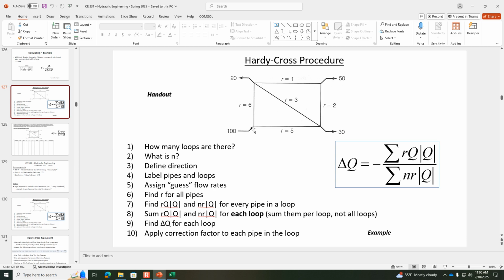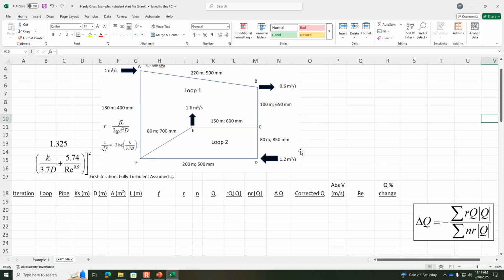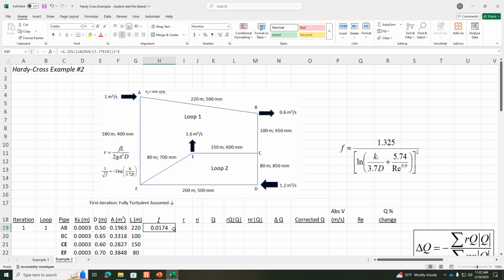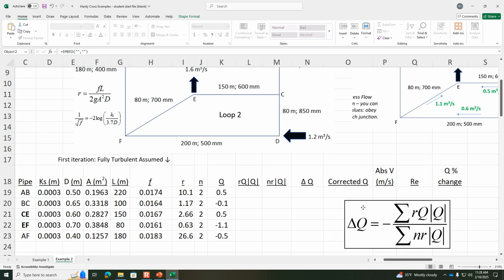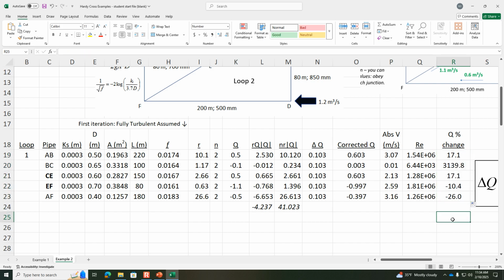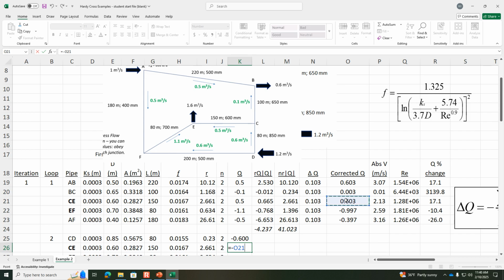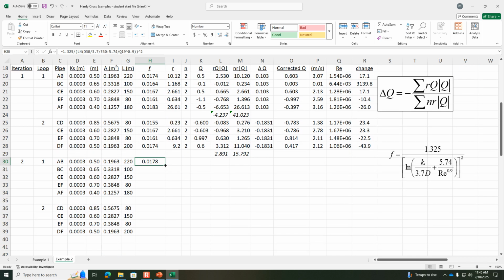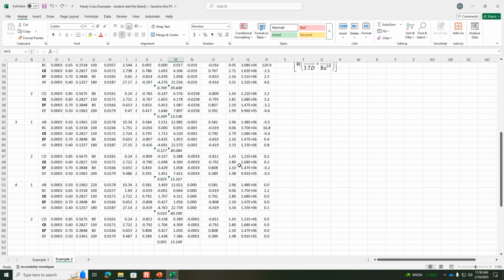Hardy cross method, example 2 - find flow rate in pipe network - CE 331, Class 12 (10 Feb 2025)